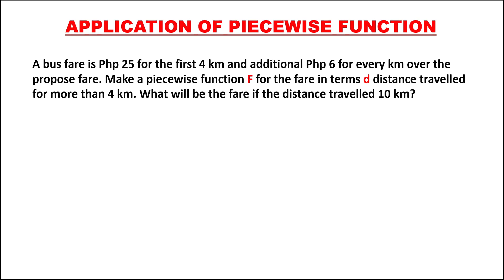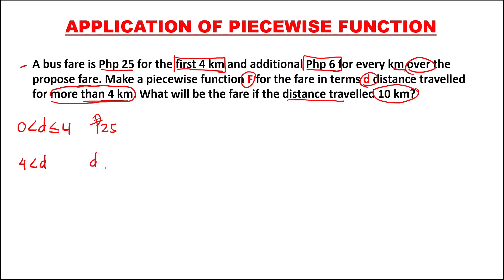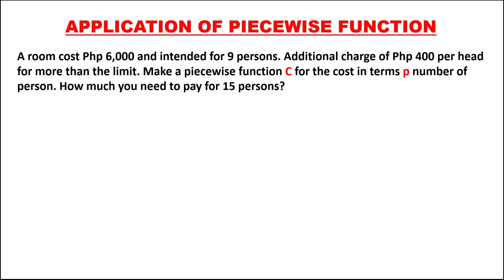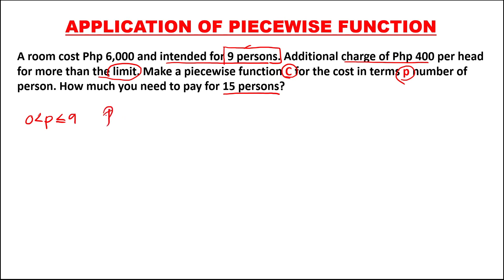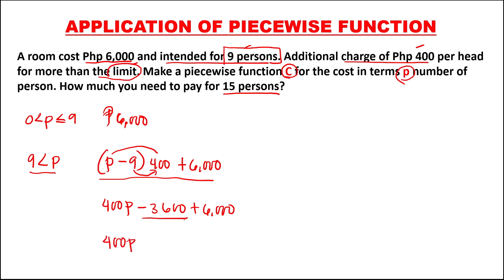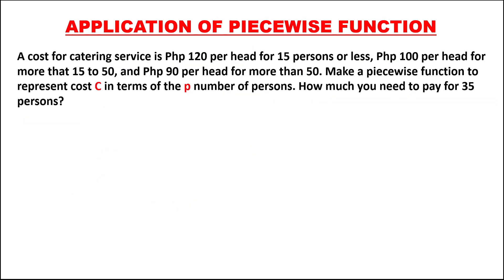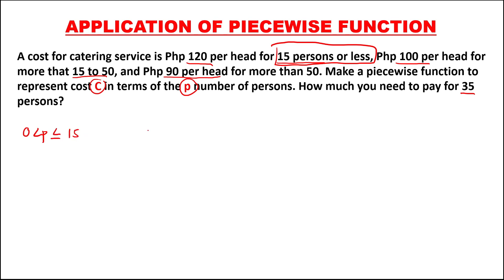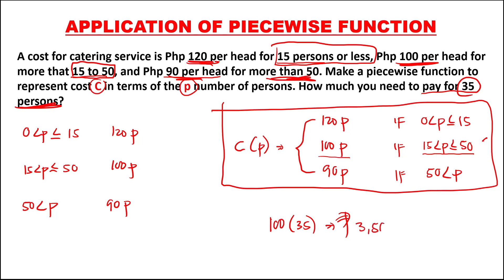APPLICATION OF A PIECEWISE FUNCTIONS || GENERAL MATHEMATICS